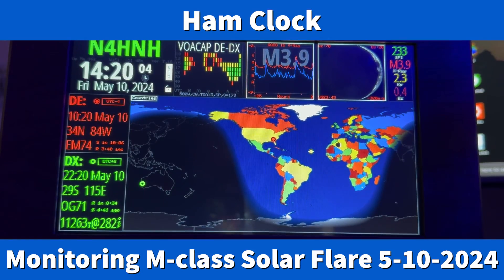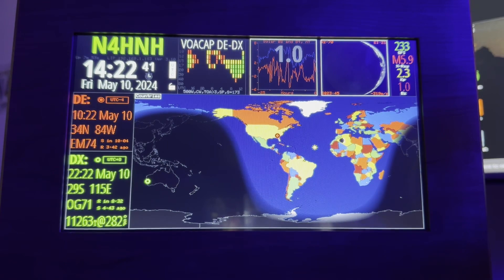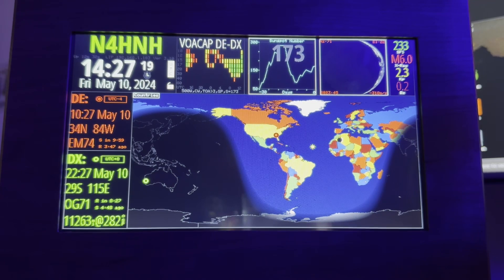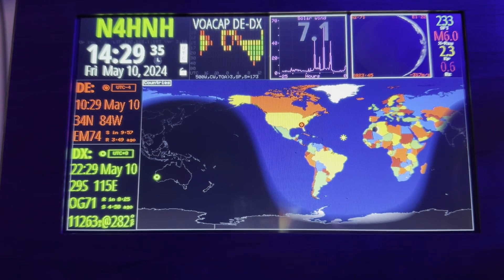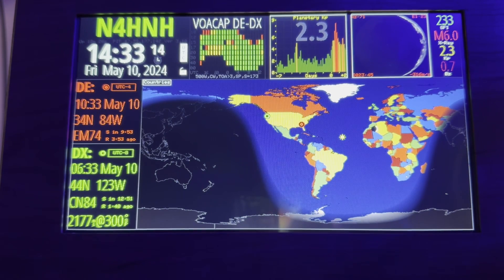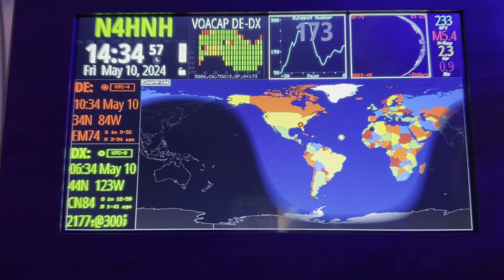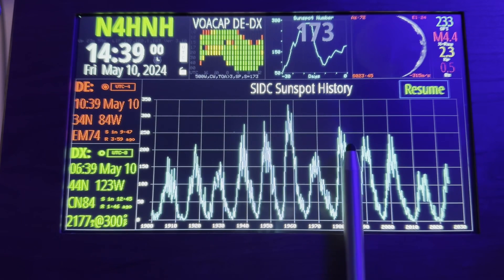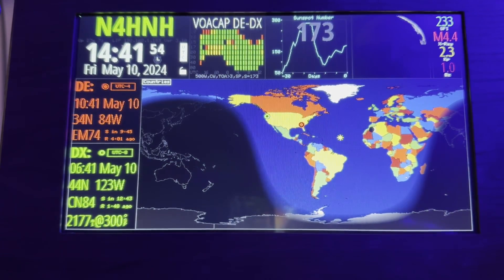Ham Clock: Monitoring M-class Solar Flare on 5-10-2024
There was a prediction of a severe (G4) geomagnetic storm for today, so I was watching the Ham Clock software. The X-ray flux value reached C8.9 and stayed there a bit.  But then I noticed a sudden jump to M-class.  I was able to monitor the intensity of the flare as it continued to rise.  M is a medium flare. It can adversely affect HF communications for 10-60 minutes.  Watch the video to see how high the X-ray flux valued reached. We should see some X-ray flux readings in the X-class range over the next 24-48 hours.

There is some bonus information later in the video.

If you are interested in purchasing the HF Clock, here is a

If you only want the software, it is called Ham Clock.  Here is a link that shows how to install it free on a PC

There is an inexpensive Inovato Quadra computer bundle that comes with the software installed.  As I write this, the bundle only costs $50.

Note: Ham Clock version 3.03 included significant changes related to the DX clusters. Prior to 3.03, every single spot from the cluster to the clock resulted in the clock sending a show/heading command which a very vocal minority of dxcluster sysops objected to. From 3.03 onwards, the heading calculations are done locally to take the stress off of the remote cluster. For versions after 3.03, the clock puts no more load on the dxcluster network than any other user does which is a good thing. However, the local CPU load is now very high for the ESP version of the HF Clock.  Users of the ESP version of the HF Clock will notice a loss of the ability to tap a callsign in the DX cluster and see the short path plot, beam heading, DX WX, and VOACAP data for the station you clicked on.  The processor in the HF Clock is just not powerful enough to keep up with the new programming that was required to minimize the load on the DX cluster servers.

port: 7300
host: mayodx.ath.cx
login:

or

login:

or

port: 7300
host: dxc.w1nr.net
login:

Note: G6NHU created a new node that is optimized for Ham Clock version 3.03 or newer.

port: 7300
host: dxspider.co.uk
login:

73, de N4HNH